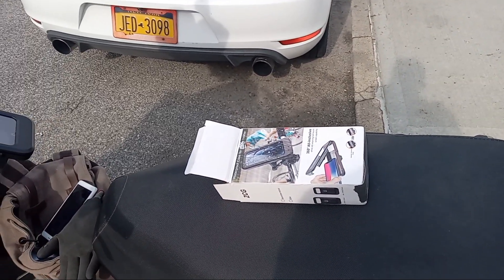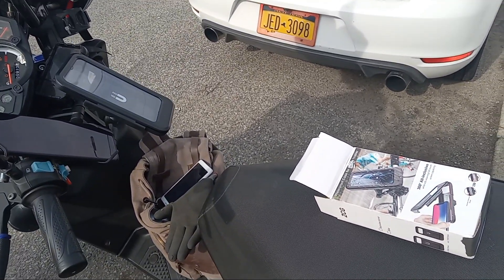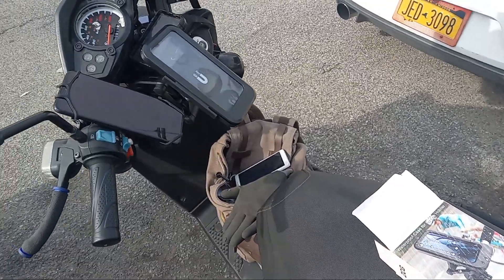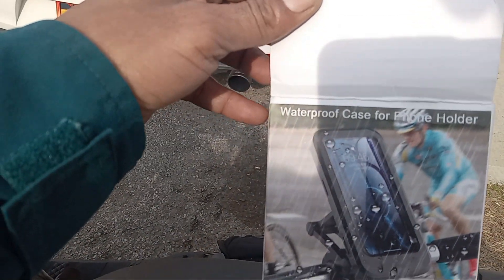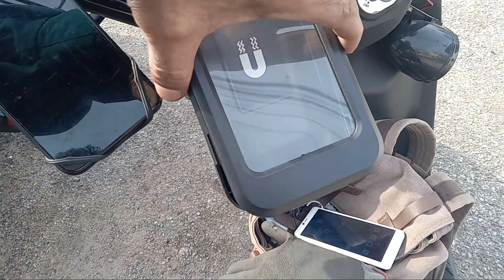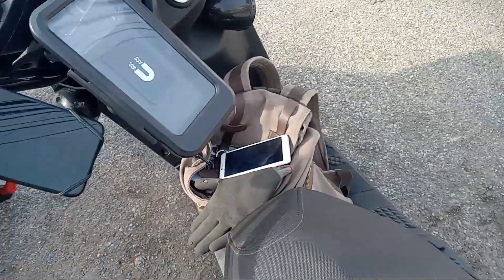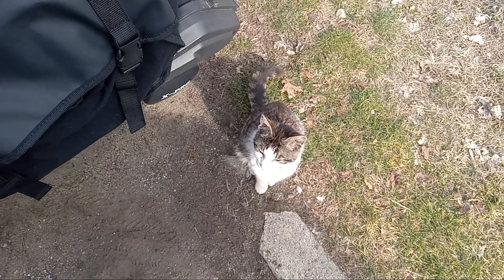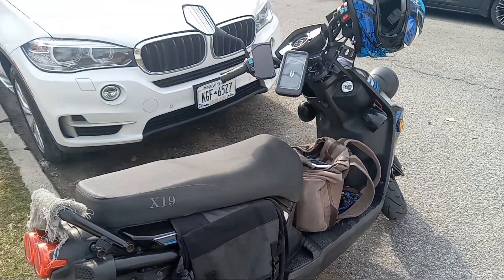Surprise gift for maria